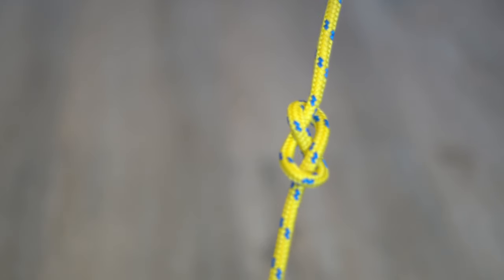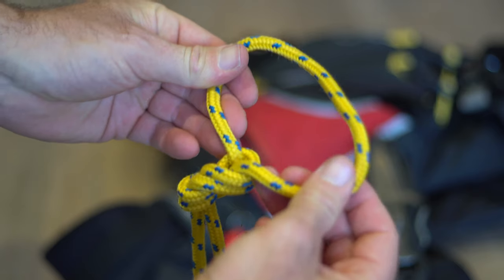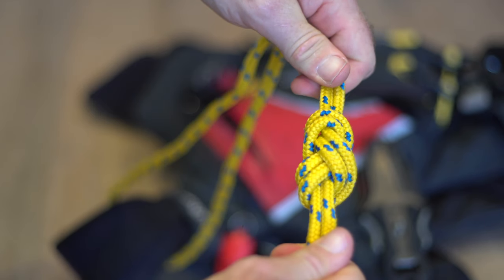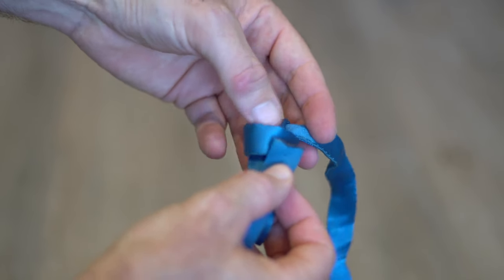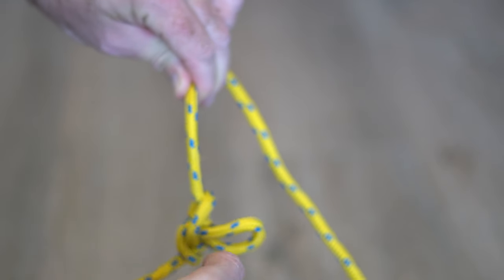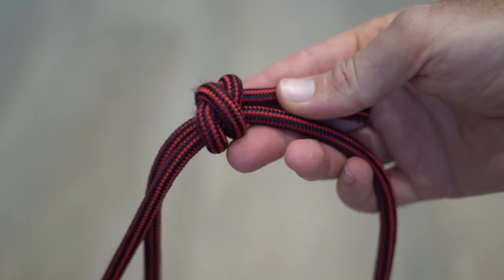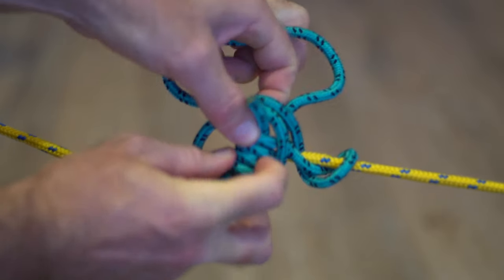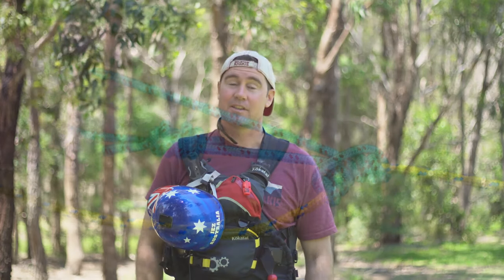Basic Knots For Whitewater - How to tie knots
Here are the basic knots that you should know before you go whitewater kayaking, canoeing or rafting. They are great for basic rescues.
The Figure of Eight
The Double Figure of Eight
The Retraced Figure of Eight
The Alpine Butterfly
The Water Knot
The Double Fisherman's
The Prusik Knot

Remember to practice these knots and complete a rescue qualification before getting out on the water.